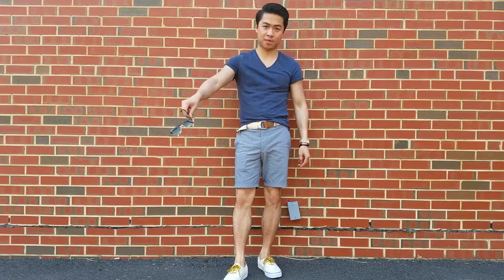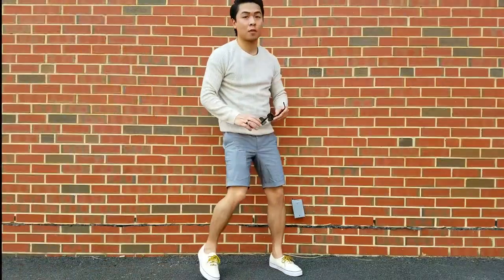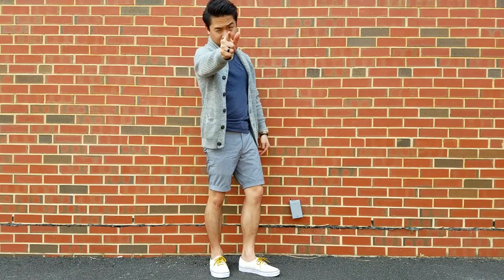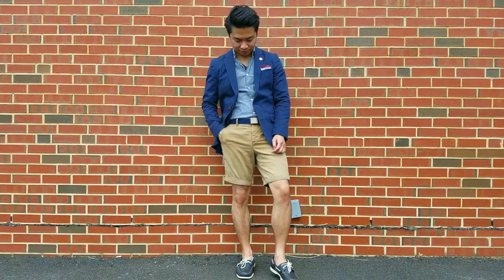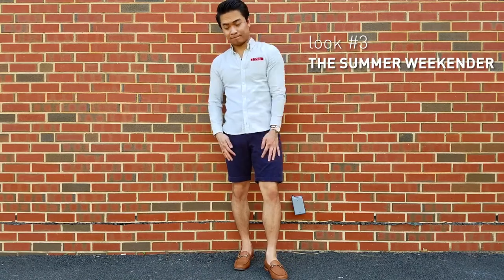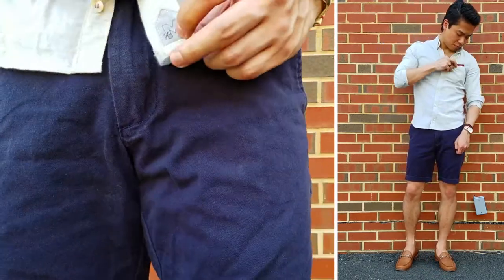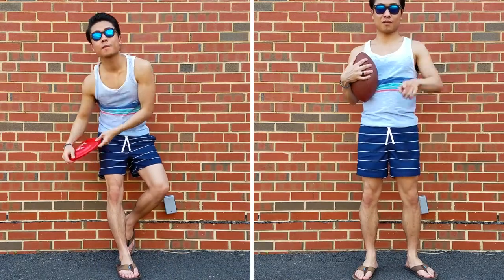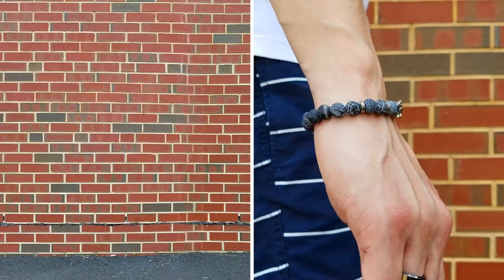8 Stylish Ways to Wear Shorts | Men's Summer Lookbook | How To Style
What if I told you that shorts can be stylish, ultra versatile, dressed up or dressed down, and worn with a myriad of different types of shoes—would you believe me?

➢On the Blog: 8 Stylish Ways To Wear Shorts This Summer

Look #1:
Shorts (similar

Light Sweater

Thick Cardigan (alternative

Shoes (alternative

Sunglasses (budget alternative

Belt (alternative

Socks (alternative 1 (alternative 2

Blazer (budget alternative 1 (budget alternative 2

Shirt (alternative

Shoes (budget alternative

Lapel Pin

Look #3:
Shorts (alternative 1 (alternative 2 (alternative 3

Denim Jacket (alternative

Shoes (budget alternative

Look #4:
Shorts (alternative

Tank Top (alternative

Polo Shirt (budget alternative

Flip Flops (alternative

Espadrilles (alternative

For a more in-depth look at shorts style rules to be aware of, what socks to wear with shorts and the style mistakes I made with shorts, check out the full editorial